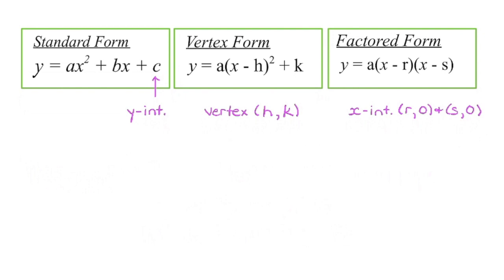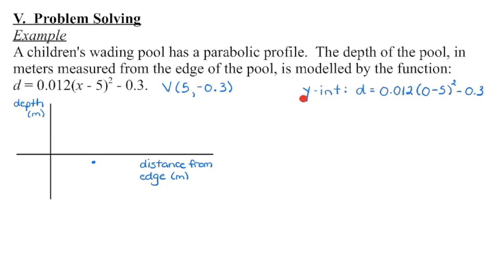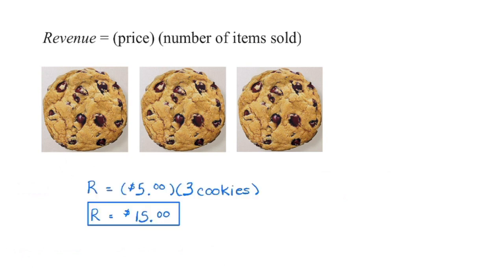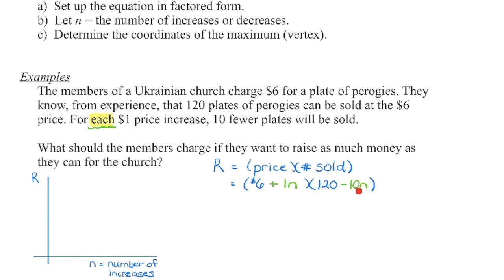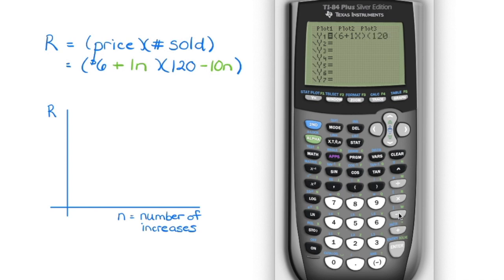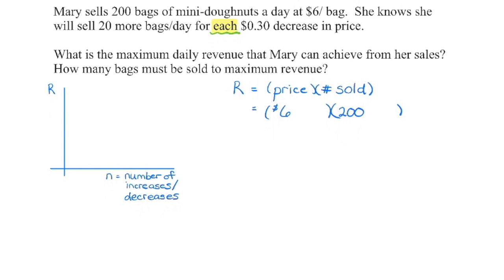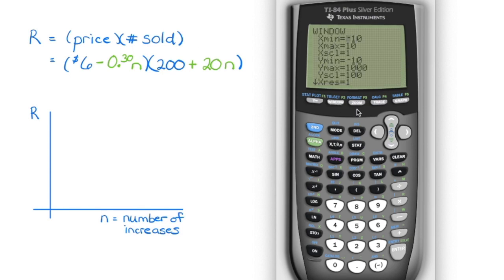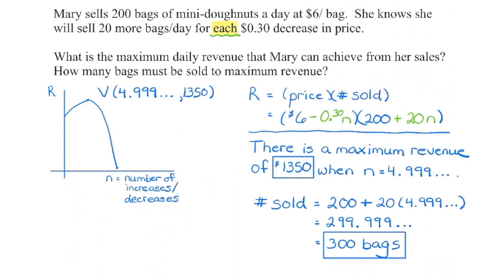Math 20-2: Solving Problems using Quadratic Functions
1.  Three ways to represent quadratic functions:  00:04
      a)  Standard Form:  00:07
      b)  Vertex Form:  00:12
      c)  Factored Form:  00:21
2.  Example:  00:53
3.  Revenue Problems:
      a)  Introduction:  03:40
      b)  Determine the price that must be charged in order to maximize revenue:  05:06
      c)  Determine the number of items that must be sold in order to maximize revenue:  10:23